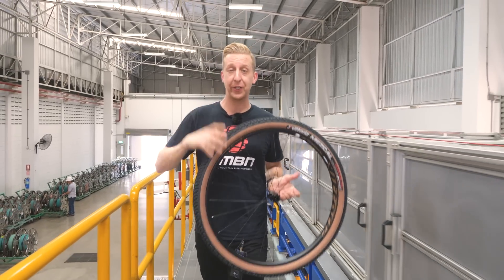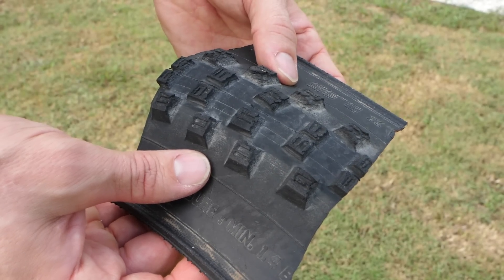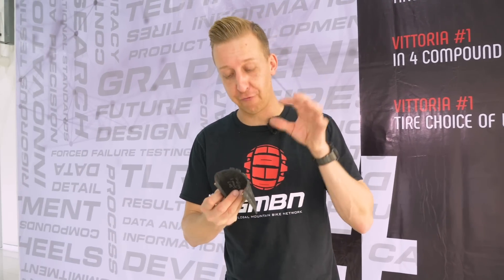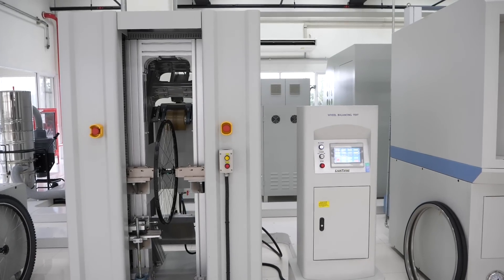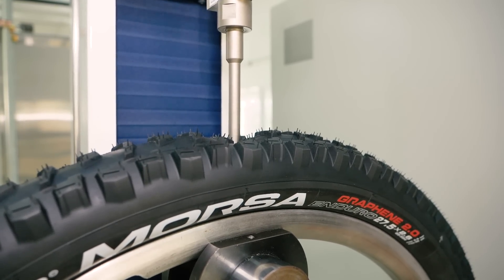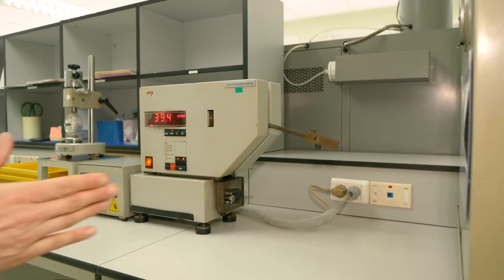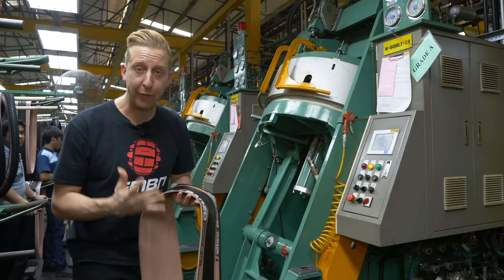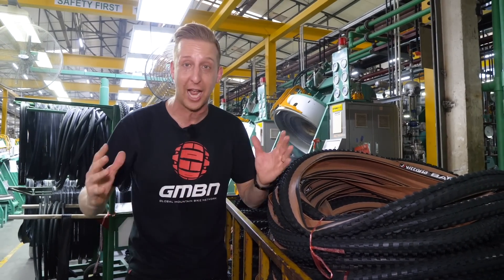Vittoria: How A Tyre Is Made | From Tree To Trail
Doddy was lucky enough to be invited out to Vittoria tyres state of the art manufacturing facility in Thailand to check out the entire process of making a tyre. From tapping the rubber tree to the final extrusion of the tyre, sit back and enjoy this in depth look at tyre technology and production.

In association with Vittoria Tyres

Not only are Vittoria improving and expanding their current range of mountain bike tyres, they are also pioneering new technology such as adding graphene to the rubber and using 4 different compounds in combination (4C); which Vittoria say should aid traction in all conditions and improve the durability of the tyre.

If you'd like to contribute captions and video info in your language, here's the link 👍

Formations - Sandano
Better Place (Instrumental Version) - spring gang
As Real As It Gets - Matt Large
All The Feels - Sarah, The Illstrumentalist
Waiting in Vain - Kikoru
Early Grey - Dylan Sitts
Bloomin Lotus - Sarah, The Illstrumentalist
In Clouds - Vince Yara
Deep Into London - Bastian Slice